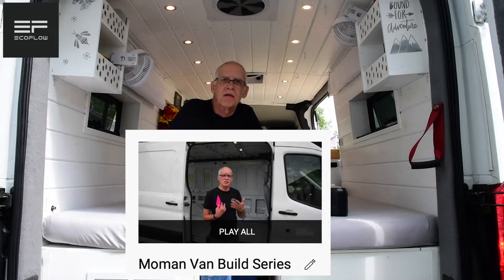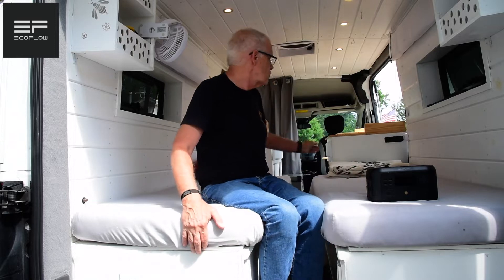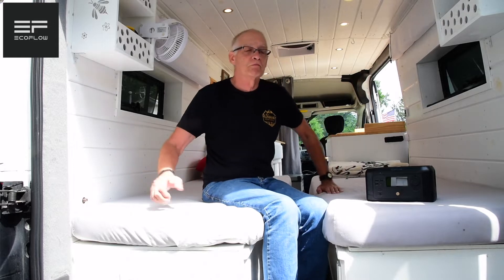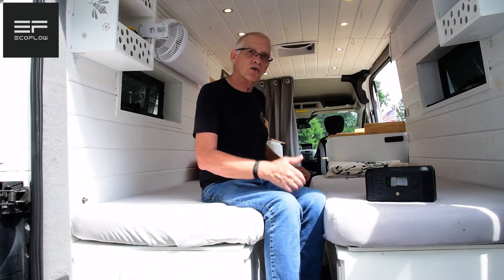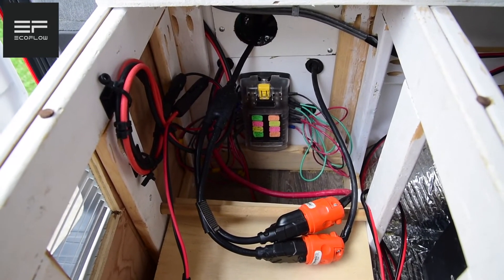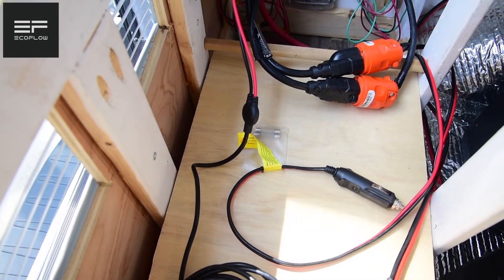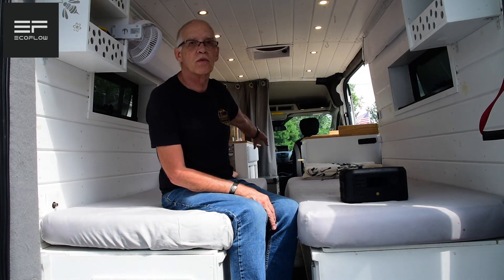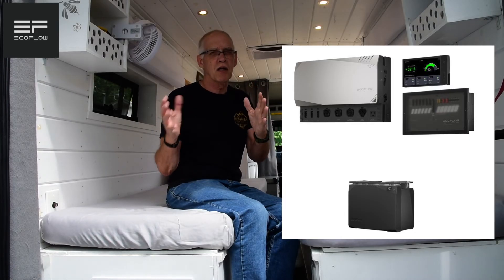Our Ecoflow-Powered DIY Ford Transit Camper Van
An overview of how we set up our power system using two Ecoflow Delta 1300s and one Delta Max. It works great and it was not hard to wire up.

I own an Artlist license for the soundtrack - " Over Easy" by Summer Snow.